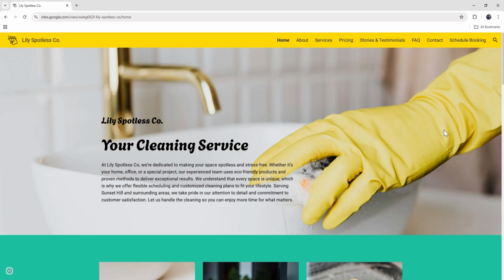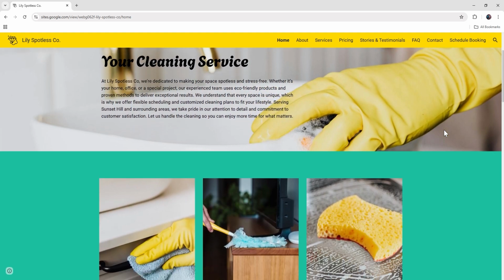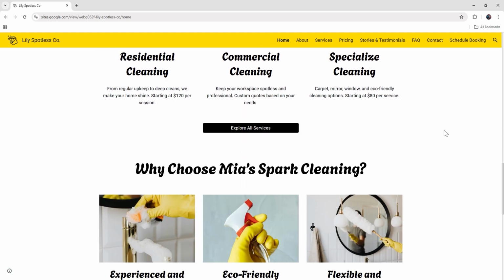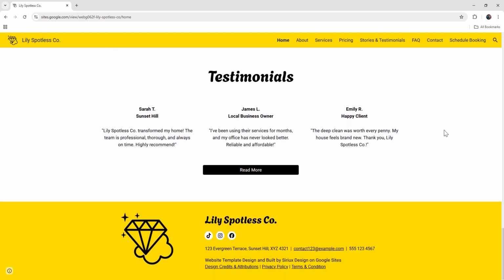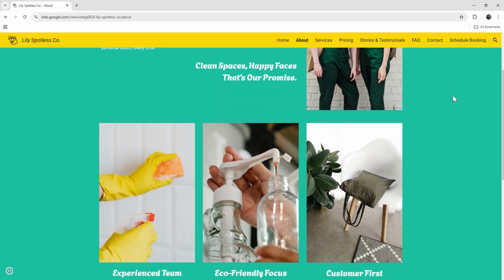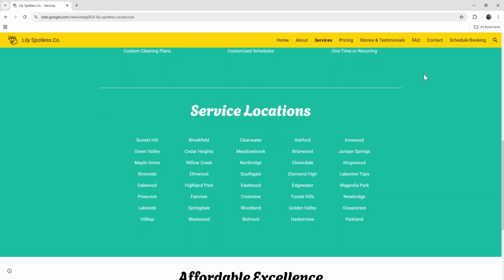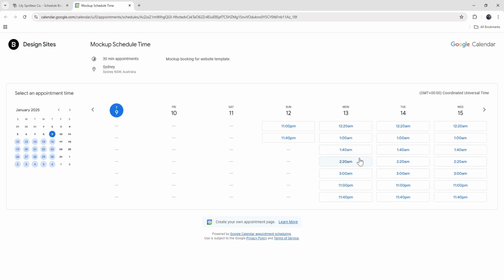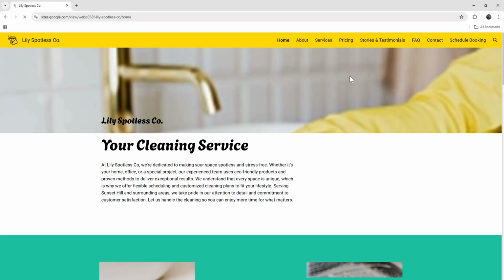Launch Your Cleaning Business Online with This Stunning Website Template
Take your cleaning service business to the next level with this pre-built website template designed exclusively for cleaning professionals.

This beautifully crafted, fully customizable template reflects efficiency, trust, and attention to detail. From a sleek homepage to seamless navigation, the template includes everything needed to showcase your unique offerings:

About Us: Share your story, mission, and values.

Services: Highlight your cleaning specialties, from residential to commercial and deep cleaning.

Pricing: Offer transparent pricing options for your clients.

Stories & Testimonials: Showcase client feedback and real-life experiences to build credibility.

FAQ: Answer common questions and provide clarity for potential clients.

Contact & Booking: Make it easy for clients to reach out or book appointments with an embedded Google Calendar or direct link.

With a responsive design that looks stunning on any device, this template is fully customizable, easy to set up, and ready to help you attract new clients and grow your business.

Let your cleaning service shine online! Watch now to see how this template can transform your digital presence.

More Template Assets Available in Shops – Explore a wide range of templates and design resources to suit your needs.

Follow for the latest design inspiration and resources.

Built on Google Site
Photoshop
Illustrator

Design by Siriux Design | Design Sites